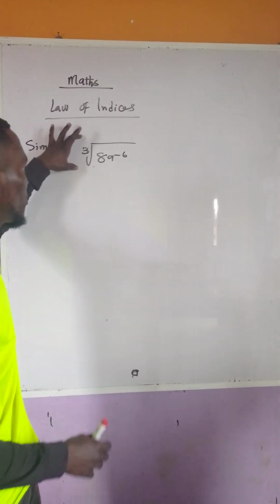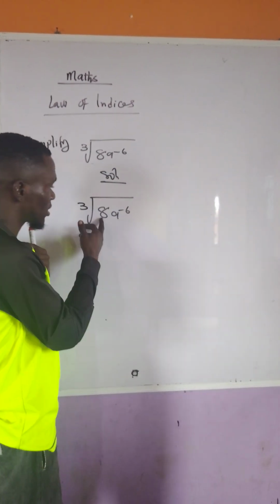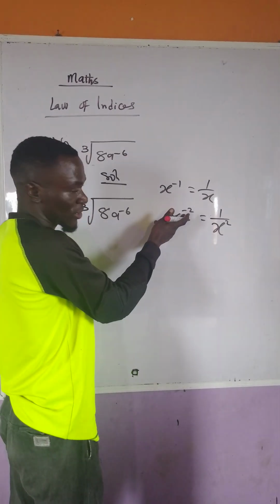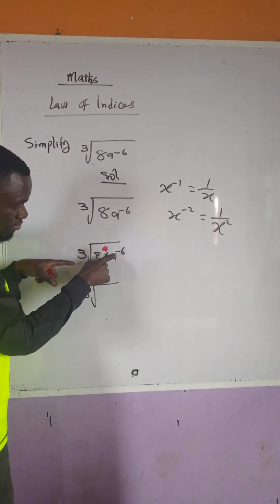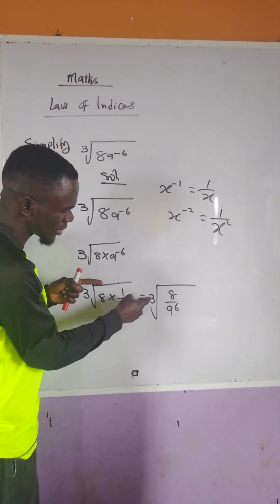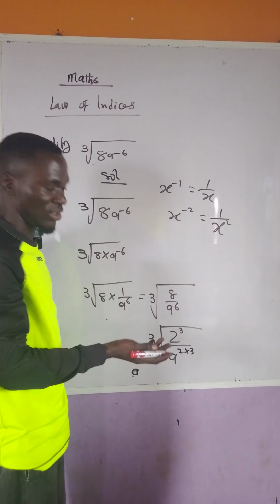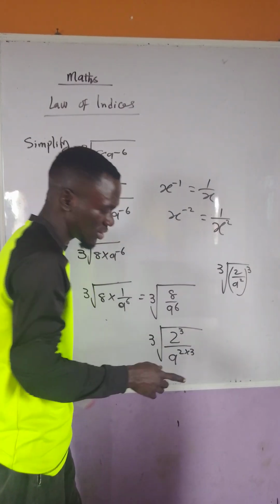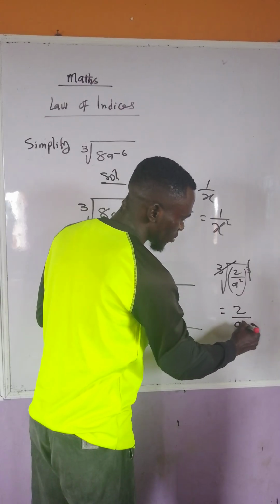Indices Mathematics WAECMath JAMBMath PostUTME LearnMath MathematicsMadeEasy InstructorPhase